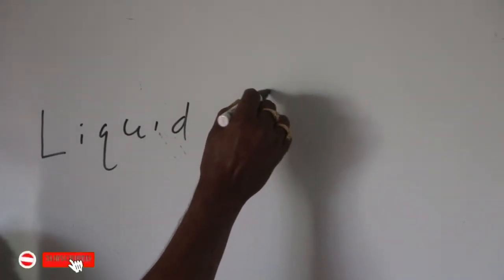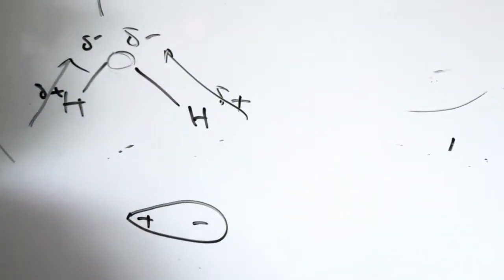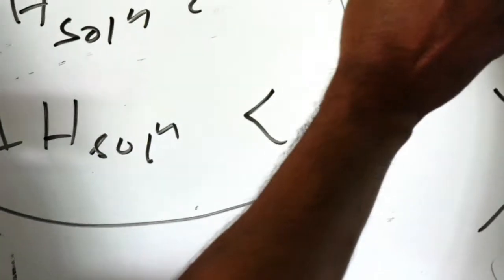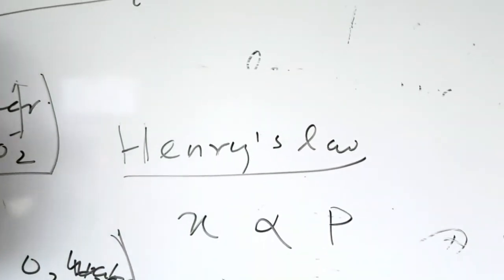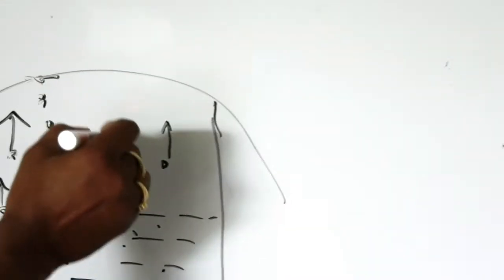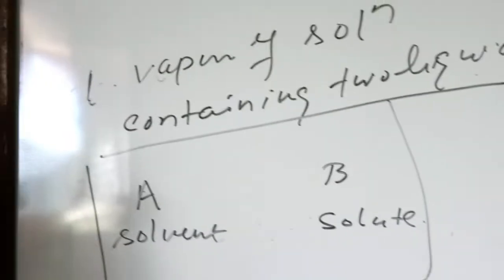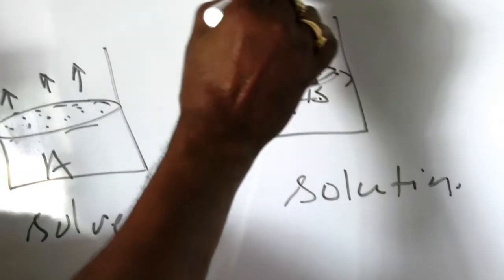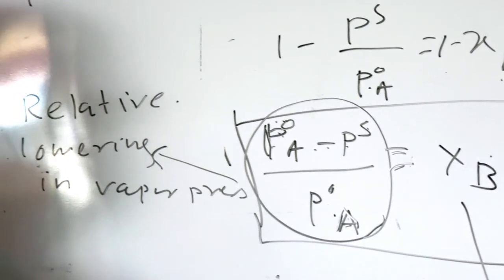CHEMISTRY - PART- 2 || LECT- 2 || 25 APR 2020 || +2 2nd Year Science